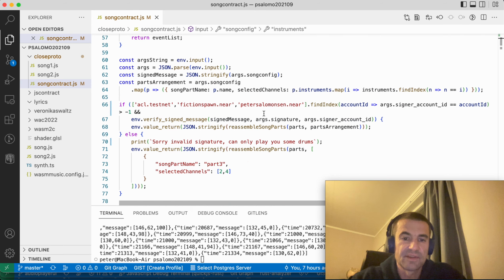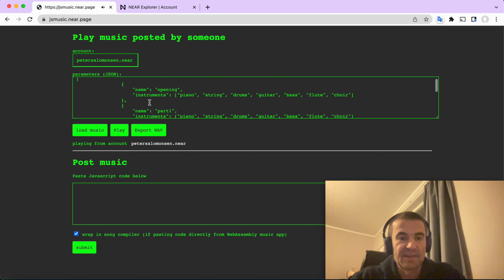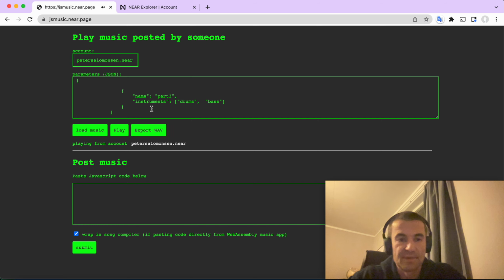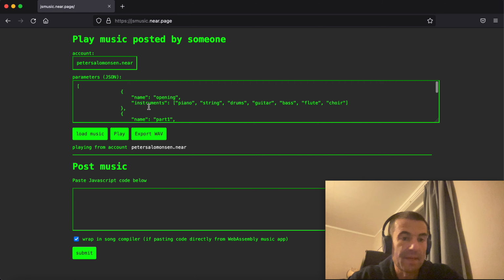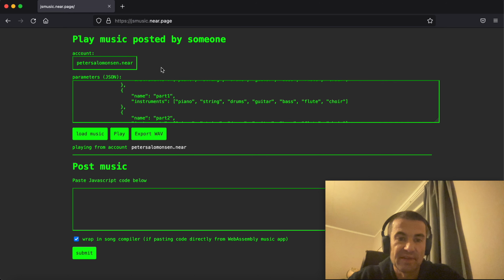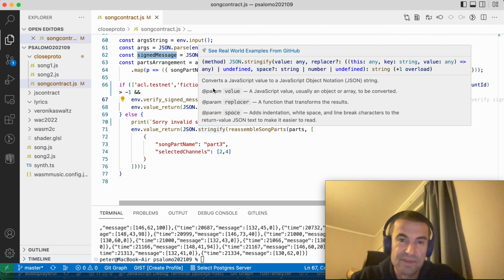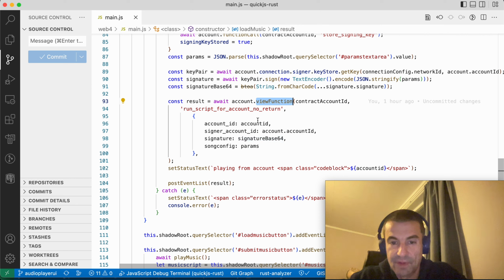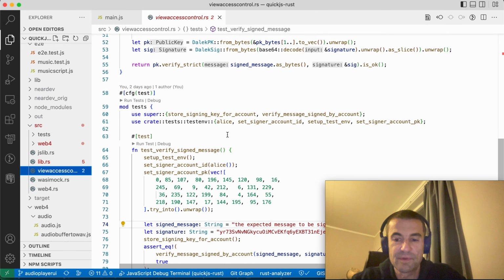Publishing configurable music for the game CLOSE protocol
Showing you how I publish music that can be configured in terms of which parts and which instruments that are played, and only accessible for the intended recipient FictionSpawn which is the creator of the CLOSE protocol game.

This video also demonstrates access control on view methods on the NEAR protocol blockchain, by passing a signed message as parameter to the view method.